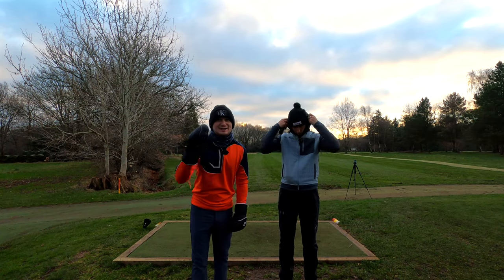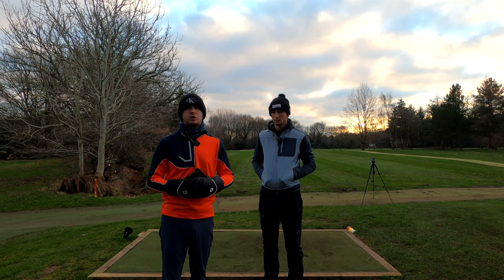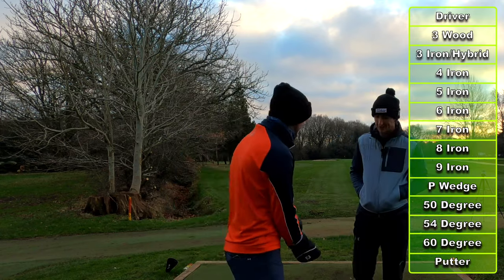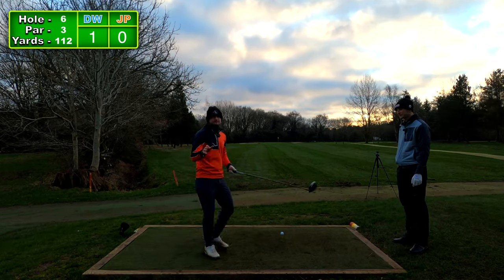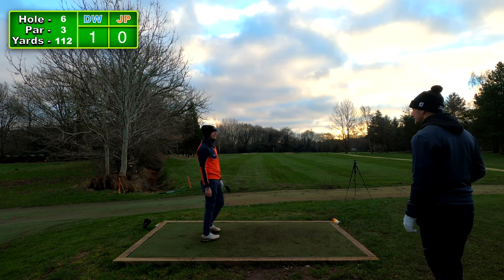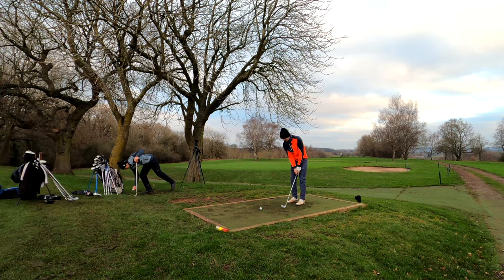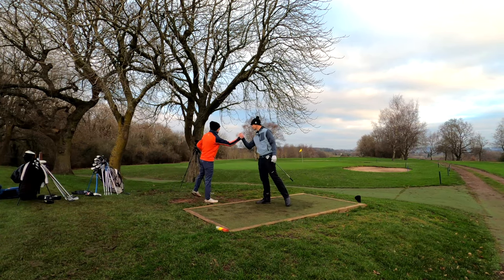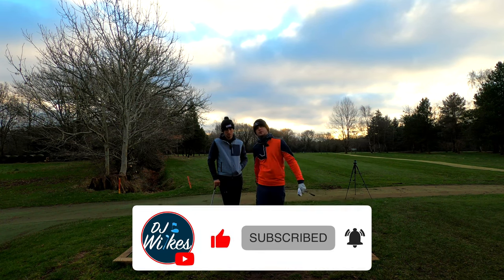14 Club Challenge at Hagley Golf Club | DJWilkesUK vs. Joe Price Golf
Get ready for an exhilarating face-off as DJWilkesUK goes head-to-head with Joe Price Golf in the thrilling 14 Club Challenge at Hagley Golf Club's picturesque Par 3, the 6th hole. In this nail-biting golf duel, the rules are simple but the stakes are high. They flip a coin to decide who picks the club first, and once a club is used, it's off the table for both players. With each golfer taking 7 shots, the challenge is to strategically select clubs, land on the green, and score points.

The tension builds as precision meets strategy in every swing. Watch closely as these skilled golfers navigate the unique challenge, showcasing their shot-making abilities and tactical prowess. And that's not all—after each shot, they ensure the course remains in top condition by meticulously repairing any pitchmarks, highlighting the essence of sportsmanship on the green.

Don't miss this captivating golf showdown filled with surprises, skill, and camaraderie. Who will emerge victorious in the ultimate 14 Club Challenge? Find out in this must-watch golf spectacle! ⛳️🏌️‍♂️